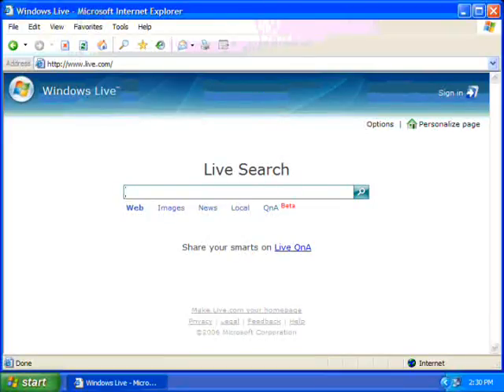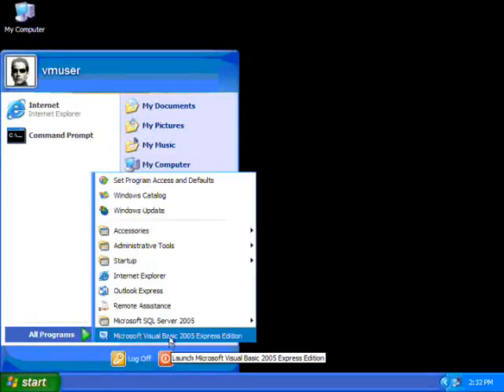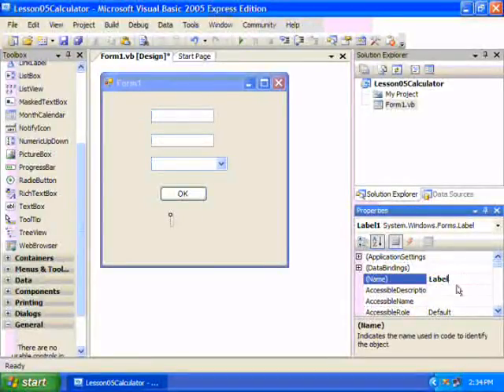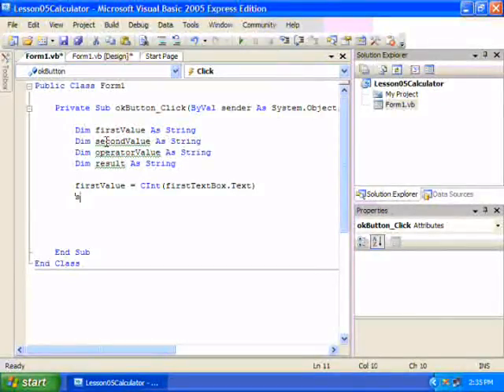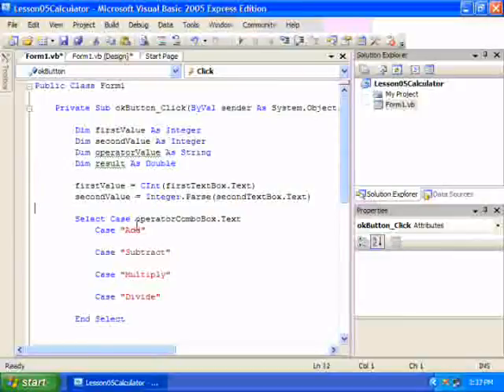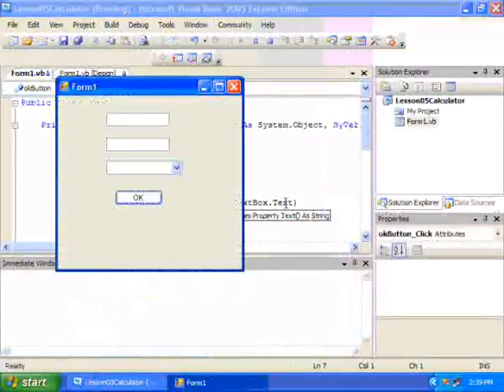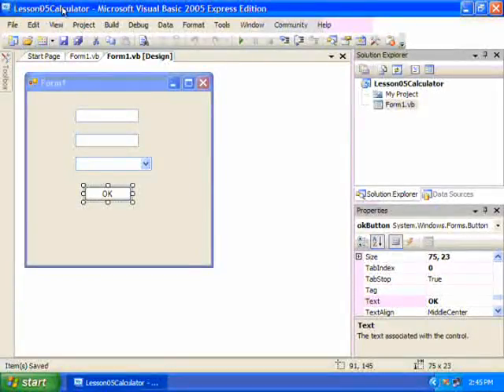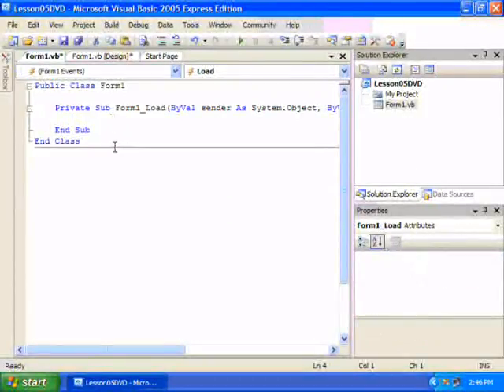Lesson5 Study Guide